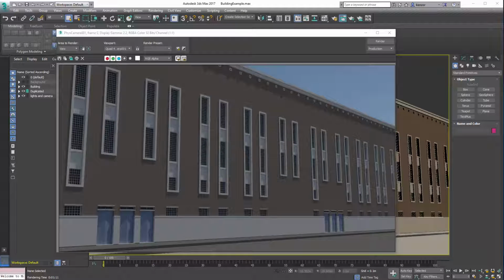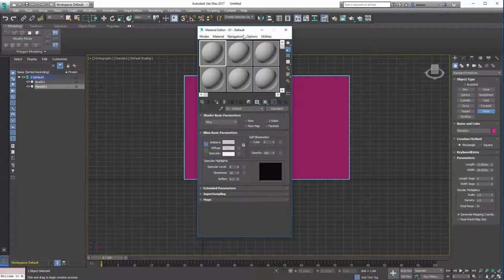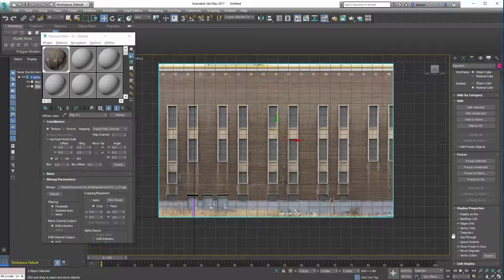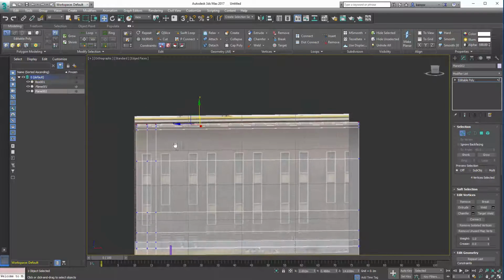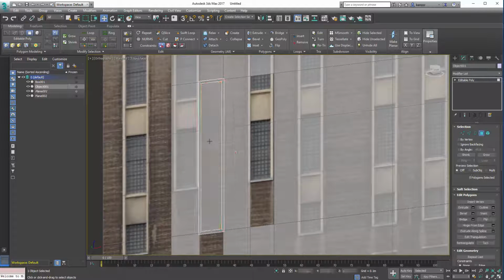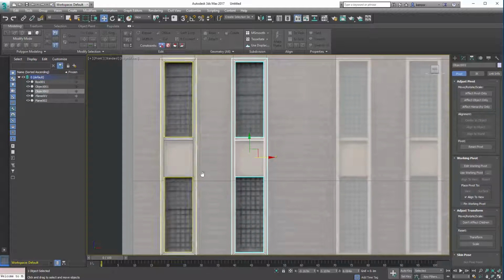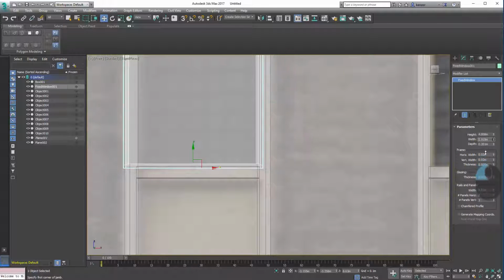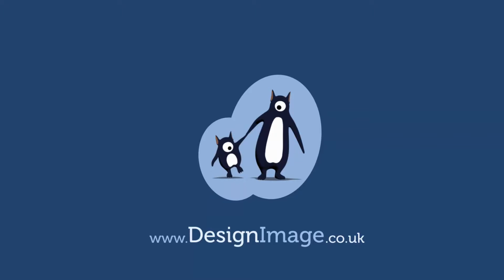Intro to 3dsMax: Building From Ref part 1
How use an image plane for modelling.